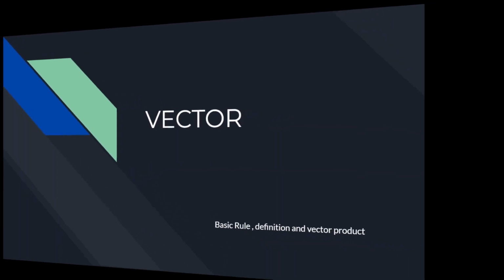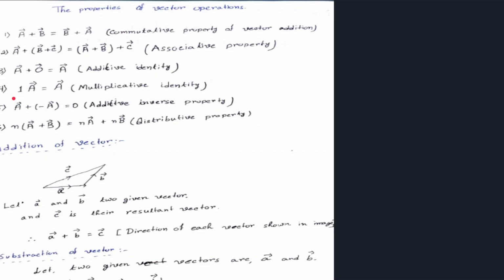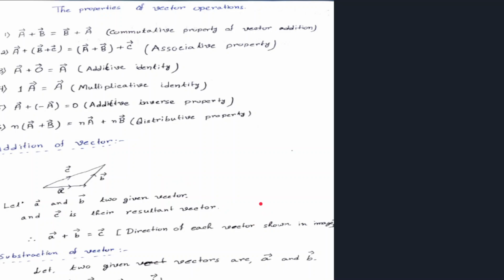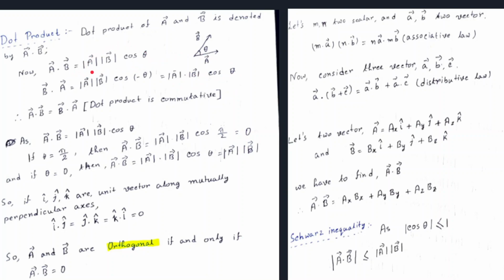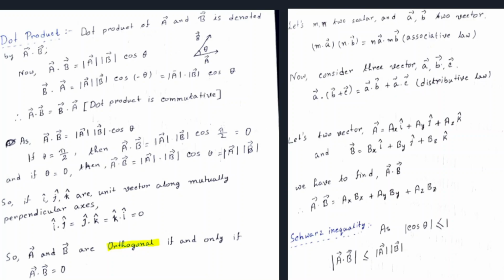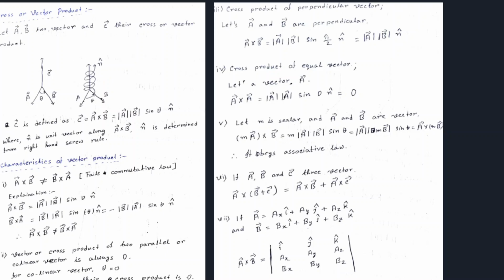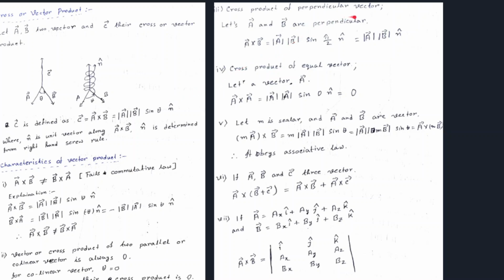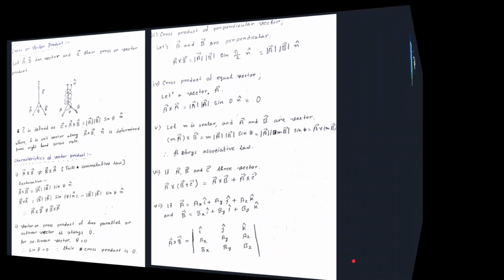vector lecture 1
This lecture series is on vector analysis